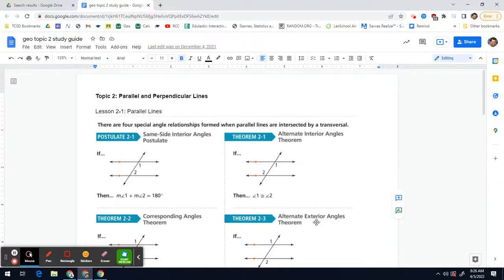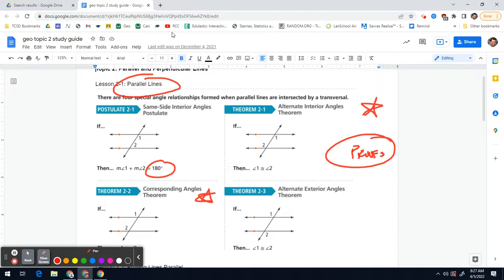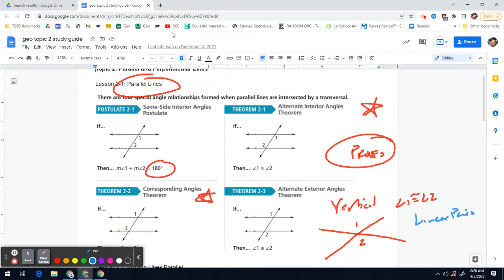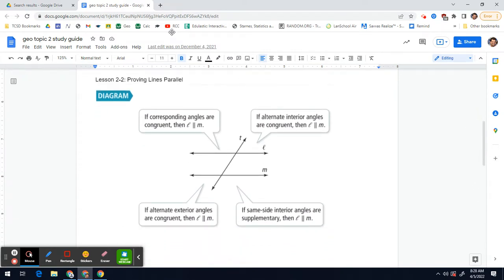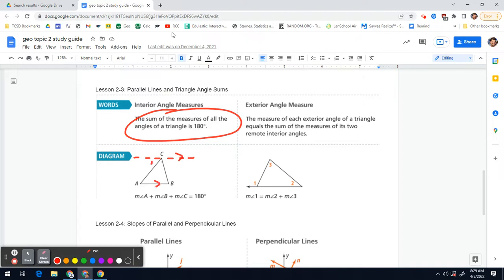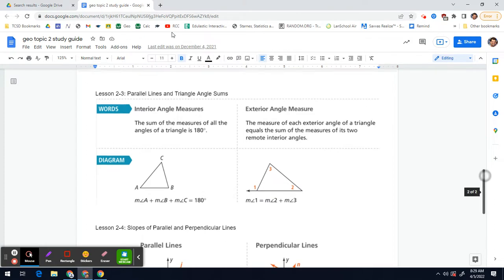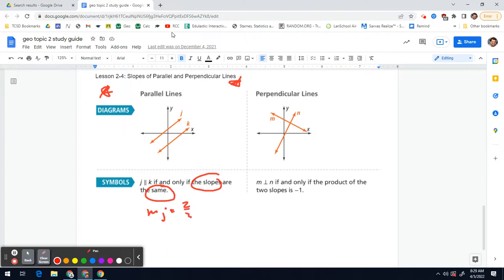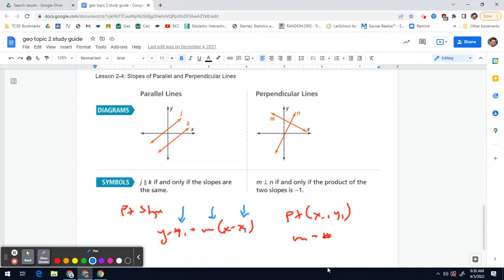geo OST topic 2 review